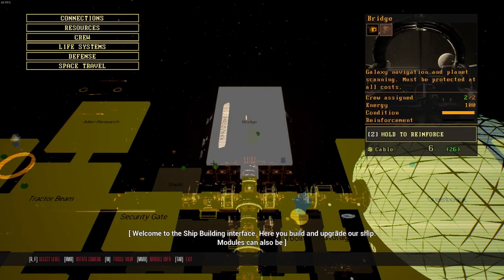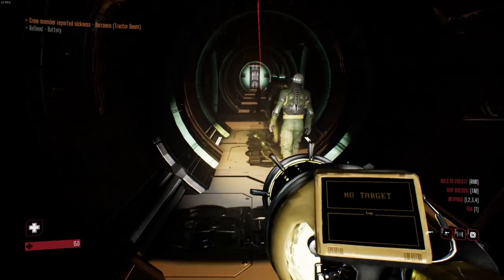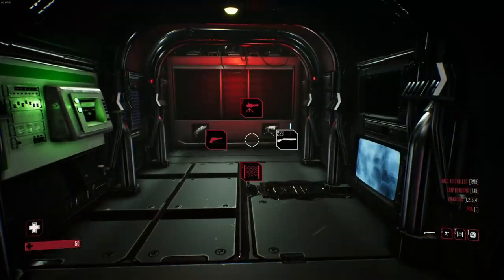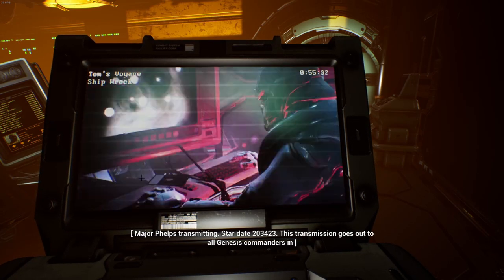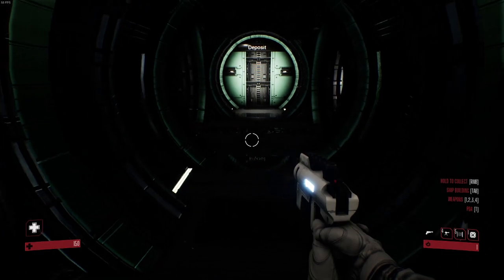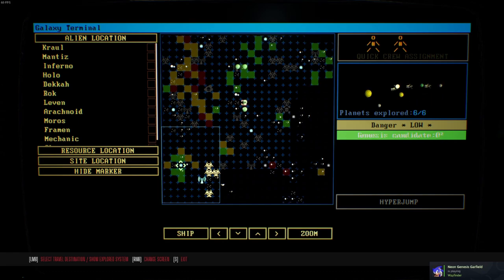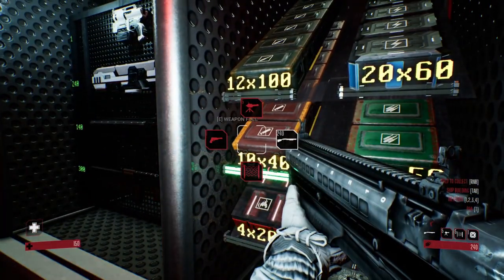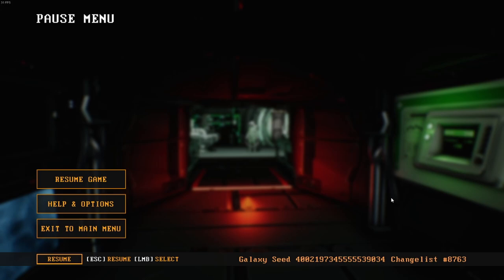On the search for Tom Phelps | Genesis Alpha One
Genesis Alpha One EP19

Feel free to friend me, my GTs are
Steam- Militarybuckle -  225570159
Xbox- Militarybuckle
Epic Games- Miliatrybucklex

I record on Xbox one with an AGPTEK HD Video Capture edited with ArcSoft ShowBiz.
Also on pc recorded with OBS and edited with DaVinci's Resolve.